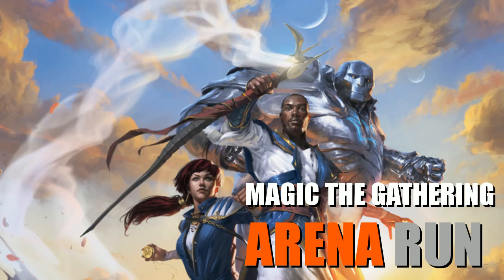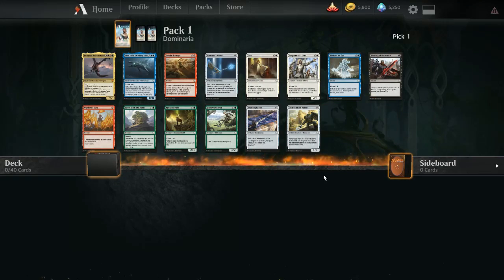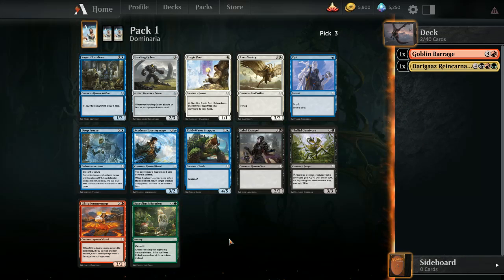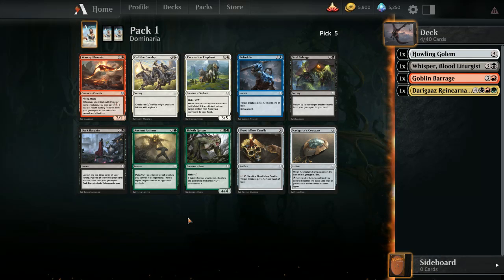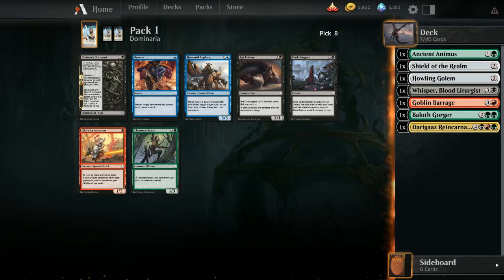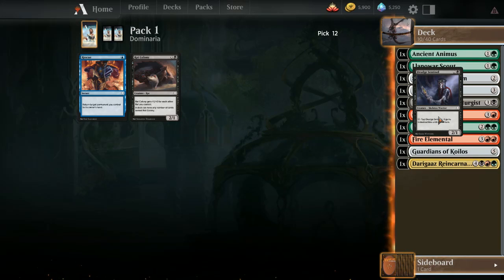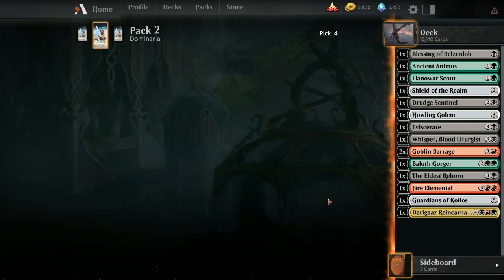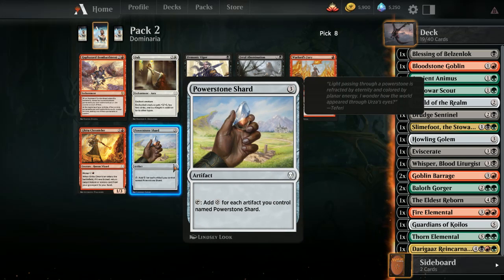MTG Arena Run: Competitive Draft of Dominaria #2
MTG Arena Run is an hour-long run of gameplay on the closed beta of Magic: the Gathering Arena.

On this episode, we bid farewell to Closed Beta with a Competitive Draft. It is, once again, another episode of "why not to draft around a multicolored rare."

Magic: the Gathering Arena Run is unofficial Fan Content permitted under the Fan Content Policy. Not approved/endorsed by Wizards. Portions of the materials used are the property of Wizards of the Coast. ©Wizards of the Coast LLC.